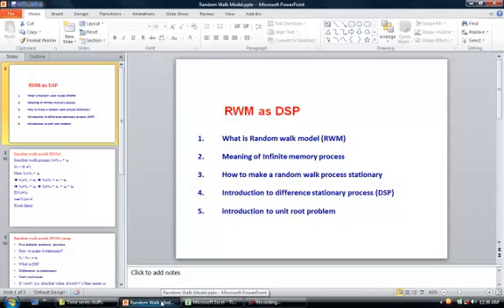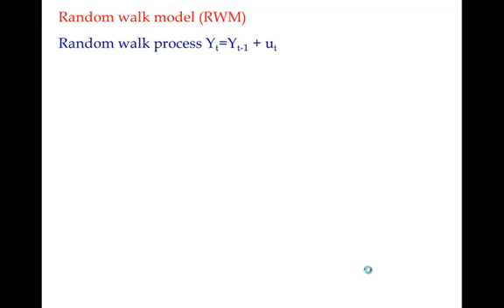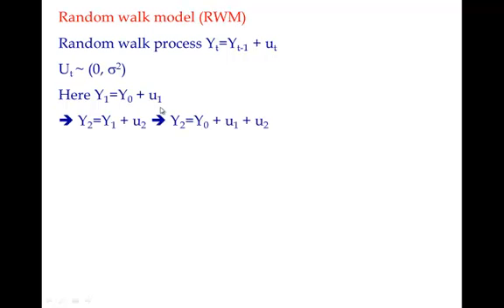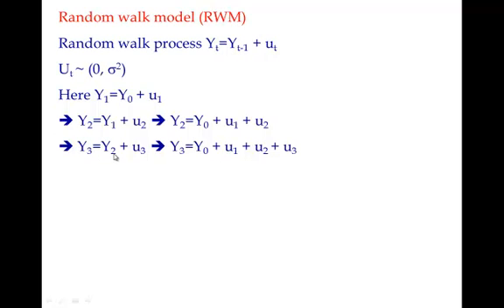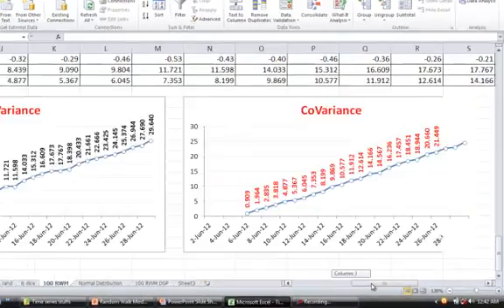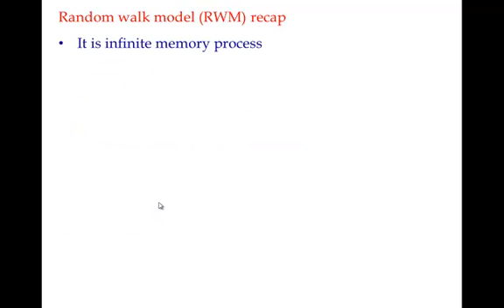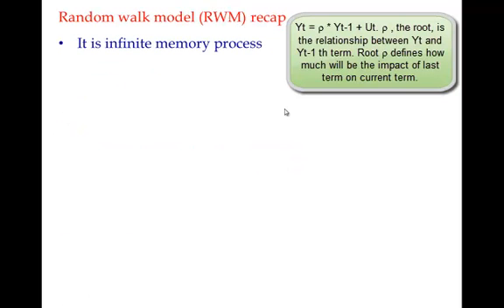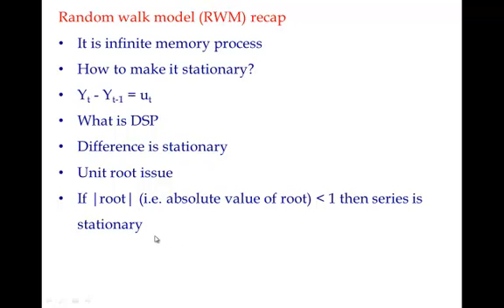Random Walk Model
Demo of Random Walk Model and DSP properties using Excel
1.  What is Random walk model (RWM)
2. Meaning of Infinite memory process
3. How to make a random walk process stationary
4. Introduction to difference stationary process (DSP)
5. introduction to unit root problem